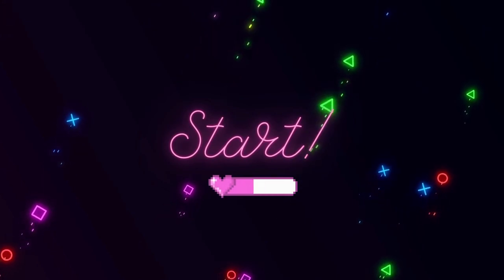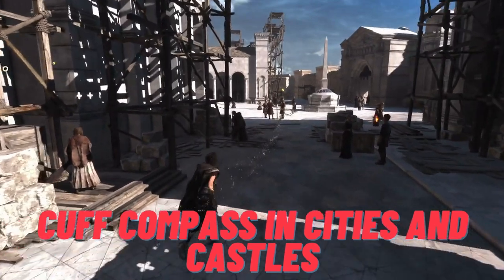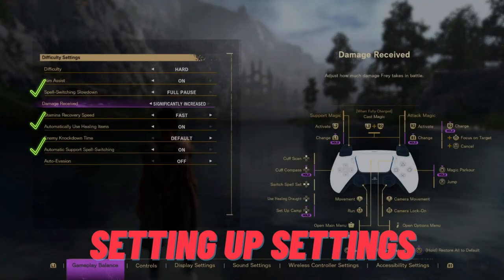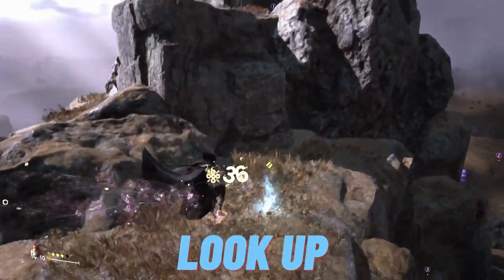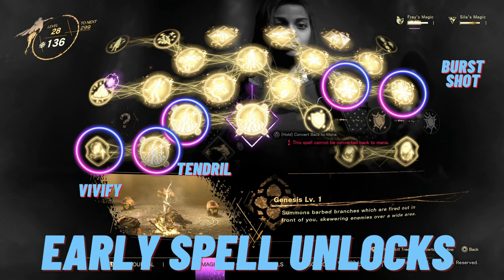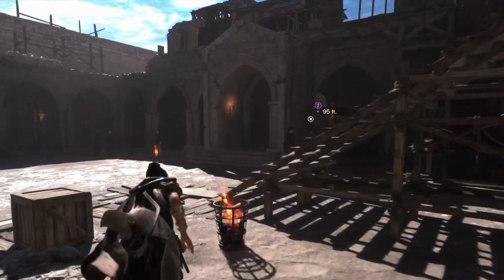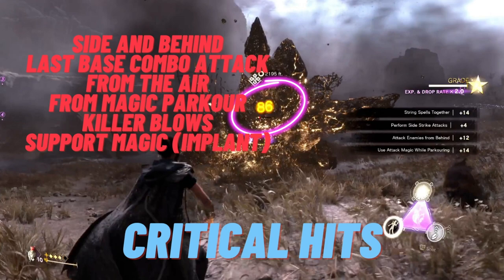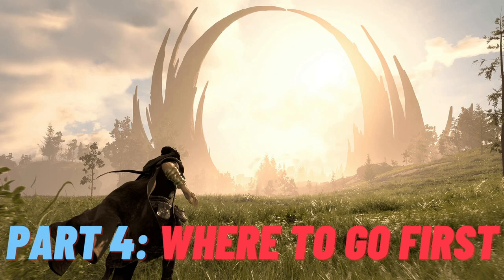Welcome To Athia Starter-Kit!!!! - An Early Game Forspoken Guide to Upgrades, Combat, and More!!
With untold hours of Forpoken Gameplay in my brain, I've got some good ideas about how you can get your gameplay started off right. I will go over ways to play smarter not harder, help you think about which upgrades to make early, and how to move along in your combat journey as a badass sorceress to be reckoned with.

Captured on PS5

CHAPTERS BELOW

0:00 - Welcome to Athia!! Introduction to Channel and Guide
1:30 - Part 1: Making Your Life Easier Tips and Tricks
6:18 - How to Upgrade Faster?
13:29 - Getting Combat Ready
17:17 - Where to Go First?
18:19 - Outro and Push to 1000 Subs!!

The Game Awards announced this demo and I'm all hype to play it. I'll plan to release an episode a day as I'm making the push to 1000 subs between now and New Years!

That's because the second I start making a dime from these videos half of whatever dimes I make will go to a charity we choose as a subscriber community. More subs = more money = more good. No scams. I will make videos showing receipts.

Mysteriously transported from New York City, Frey Holland finds herself trapped in the breathtaking land of Athia. A magical, sentient bracelet is inexplicably wrapped around her arm, and Frey discovers the ability to cast powerful spells and use magic to traverse the sprawling landscapes of Athia. Frey nicknames her new golden companion “Cuff” and sets off to find a way home.

Frey soon learns this beautiful land once flourished under the reign of benevolent matriarchs, called Tantas, until a devastating blight relentlessly corrupted everything it touched. The Break transformed animals into beasts, men into monsters, and rich landscapes into four dangerous realms. At the center of their shattered domains, the Tantas now rule as maddened and evil sorceresses.

Unaffected by the Break and desperate for answers, Frey reluctantly agrees to help the last remaining citizens of Athia who see her as their only hope. Frey’s journey through this strange and treacherous land will take her deep into the heart of corruption where she must battle monstrous creatures, confront the powerful Tantas, and uncover secrets that awaken something much more from within.

Lead Frey on an unforgettable journey in her search for a way home after being mysteriously transported to a breathtaking, fantastical land. Unravel the mysteries of Athia as Frey travels through the calamitous Break and discovers how to wield an immense power.

Explore the sprawling realms of Athia, a striking land of remarkable vistas and otherworldly creatures brought to life through stunning graphics and cutting-edge technology. Venture deep into corrupted territories where a mysterious darkness defiles everything it touches.

Take on twisted monsters in magical combat with a wide range of powerful abilities catering to a variety of playstyles – from fast-paced and exhilarating to strategic and methodical.

Scale walls, vault across canyons, leap from dizzying heights, and dash through vast landscapes. Frey's unique abilities allow her to fluidly traverse the open world with ease.